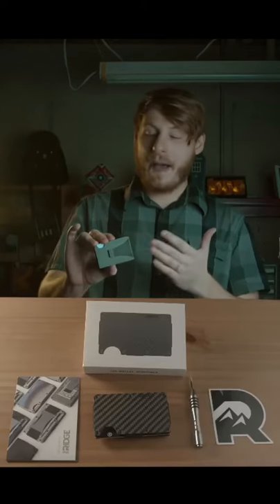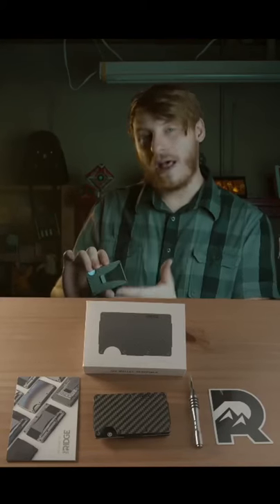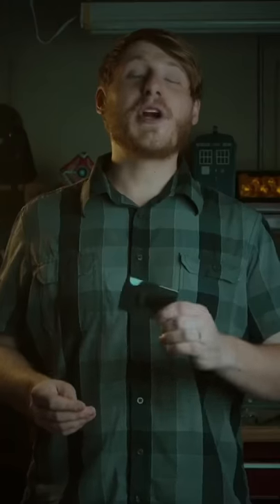The Ridge Wallet - My First Sponsor